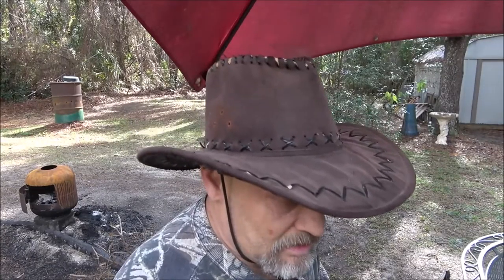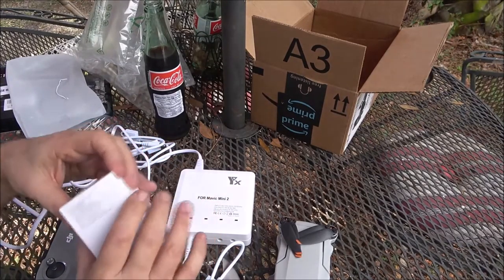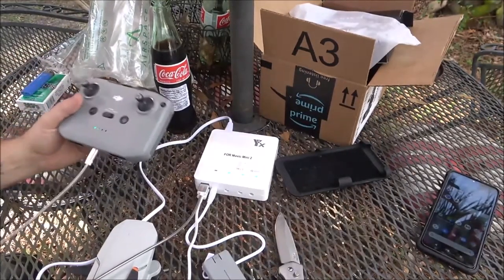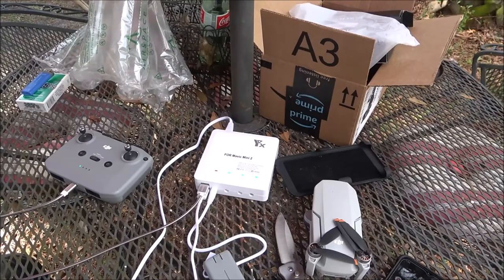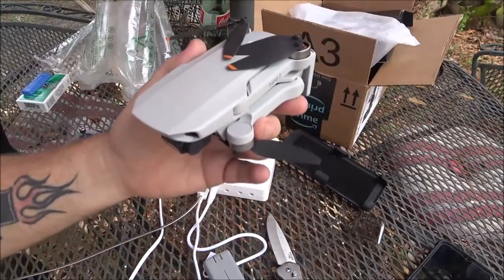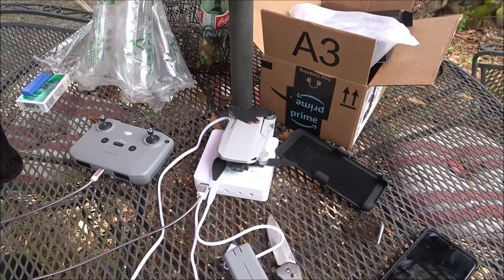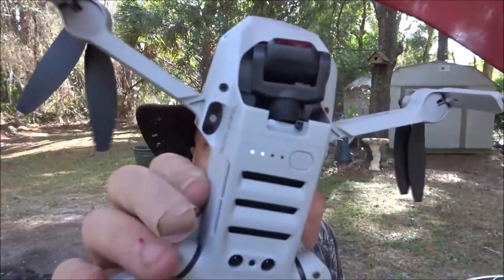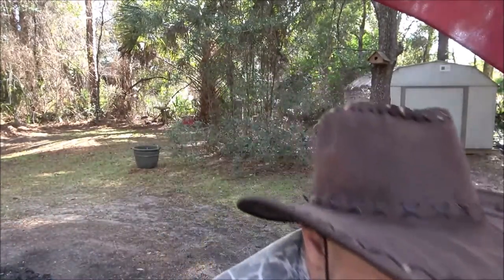DJI Mini 2, New Battery, Battery Hub, Review And Some Awesome Drone Footage From 637 Feet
I hope you enjoy the footage from the drone, it was a very nice 76 degrees today.